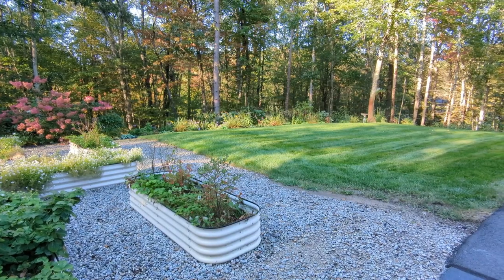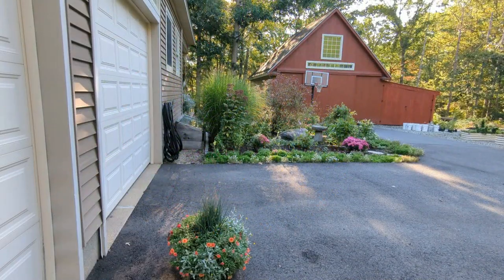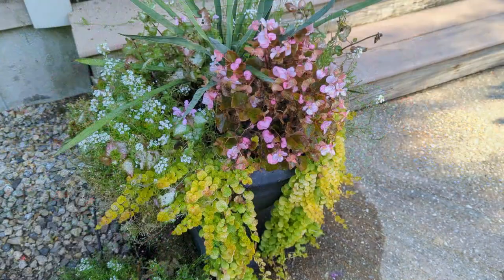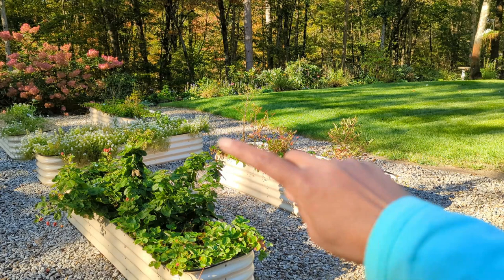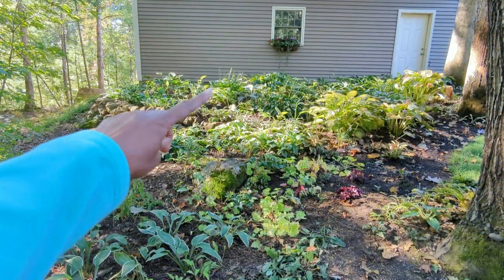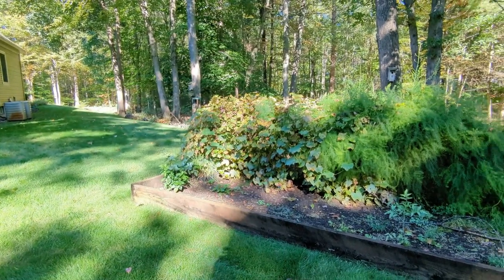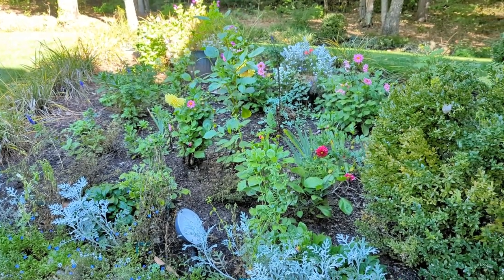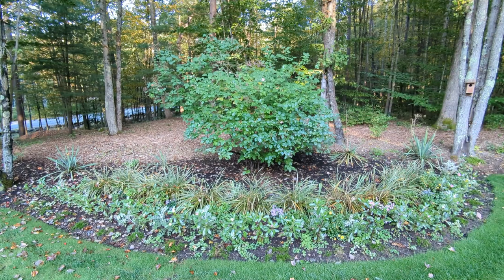Fall Garden Tour 🌻 New Hampshire Zone 5b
This is a full tour of my New England / Northeast New Hampshire garden during the early part of October.  Autumn is here an there is still a lot blooming during the Fall! Sit back, relax, and enjoy this tour!